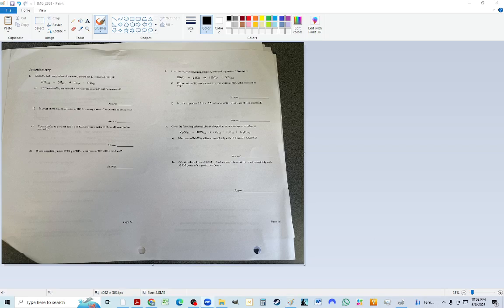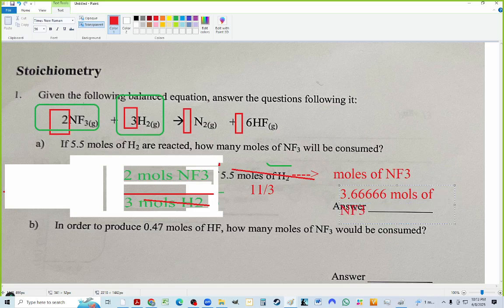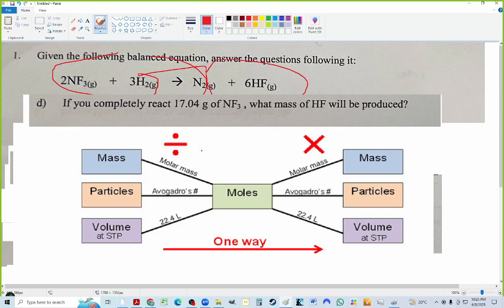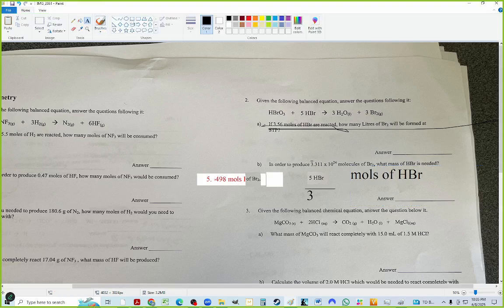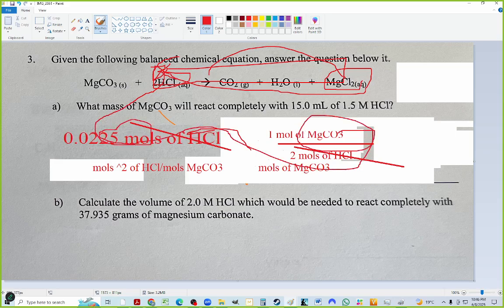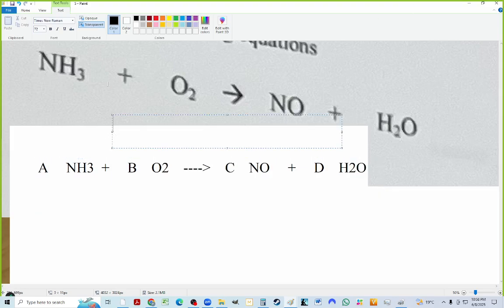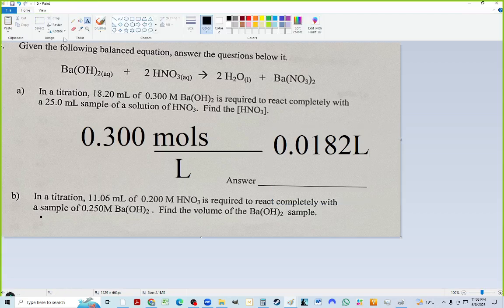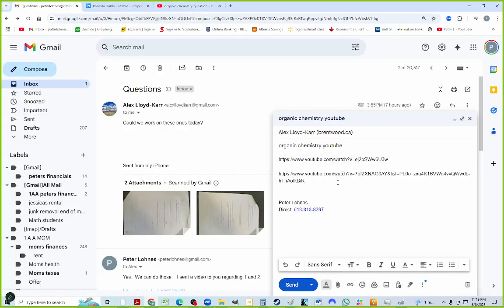Sundays review session